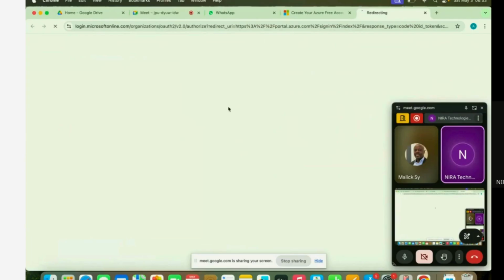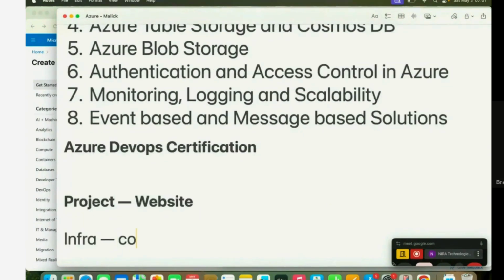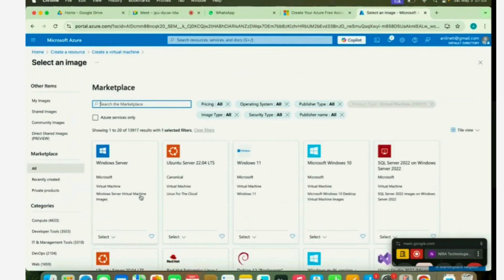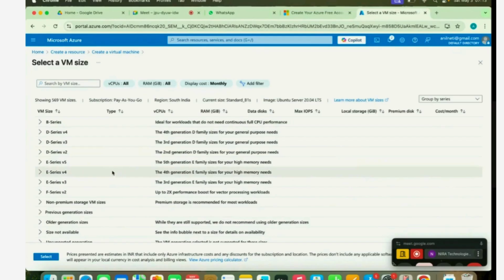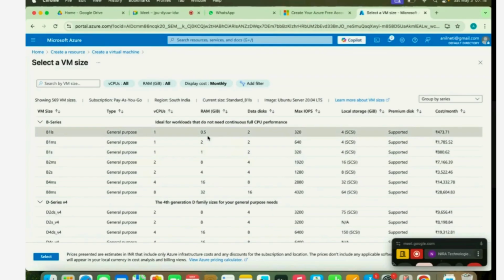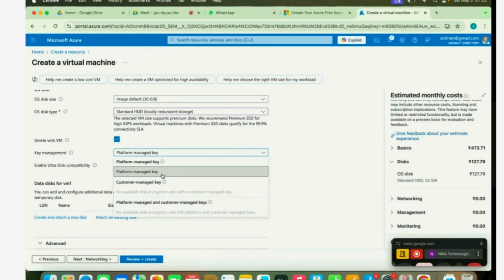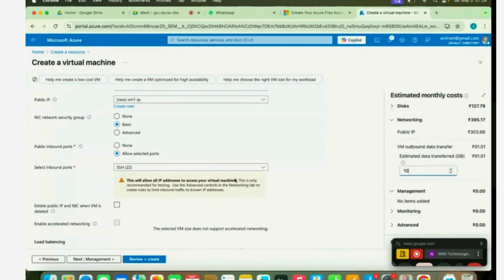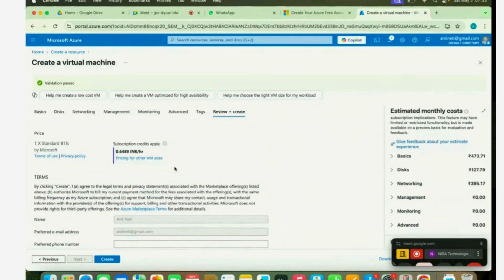Azure Introduction-(Day2)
Welcome to our comprehensive Microsoft Azure course! Whether you're just getting started in cloud computing or looking to sharpen your Azure skills for certifications like , AZ-104 and Amazon web servies this course has you covered.

In this video, you’ll learn:
✅ Key Azure services (Compute, Storage, Networking, etc.)
✅ Hands-on Labs and Real-World Scenarios
✅ Tips for Azure Certifications
✅ Career Opportunities in Cloud Computing

IT Professionals and Developers

Students preparing for Azure certifications

Anyone looking to upskill in today's cloud-first world

🔗 Download course materials: [Add your link here]
📥 Join our Azure community: [Add community/Discord/Telegram link]
📘 More Courses: [Link to playlist or website]